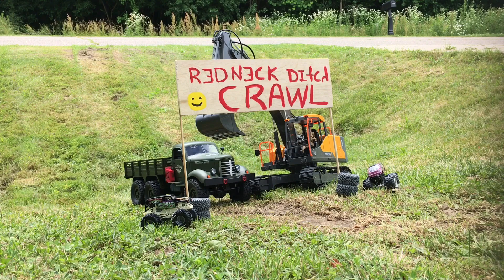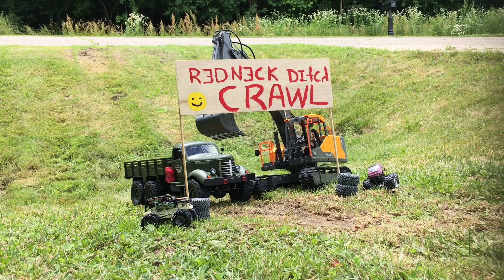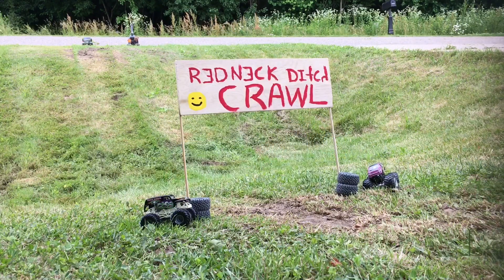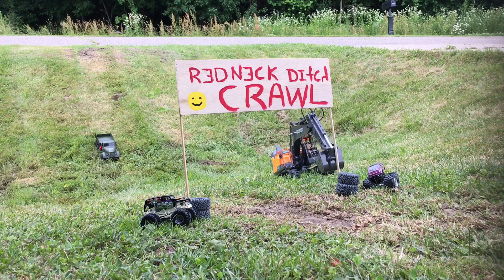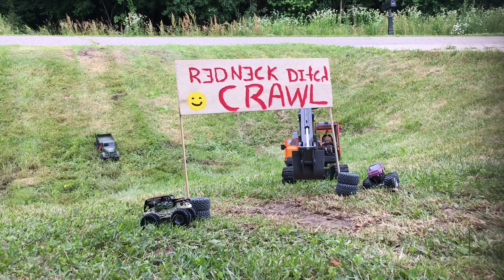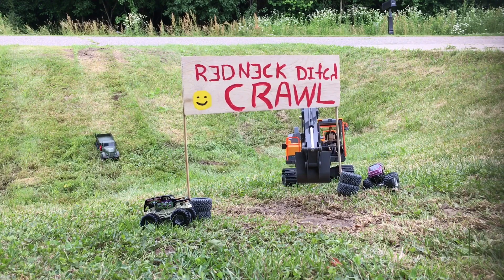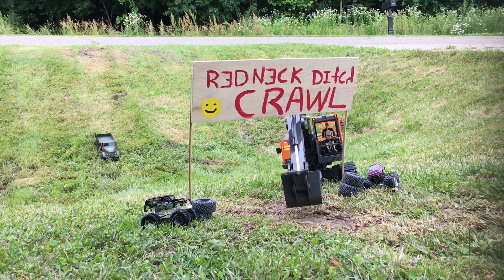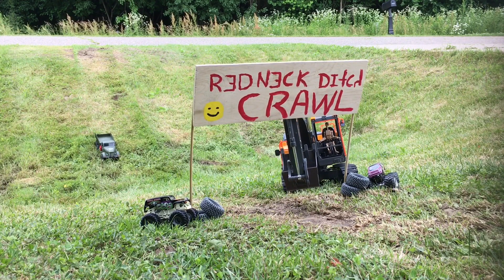Mostop 3-1 Volvo Excavator VS JJRC Q60 6x6 Ditch Races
Final installment/ race between our RC off Road Recovery Team

If you watch all these races you’ll see a $90 Volvo RC Excavator DOMINATED

$74.39

Mostop 3 in 1 Remote Control...

$59.99

Rc Cars Rc Trucks Military...